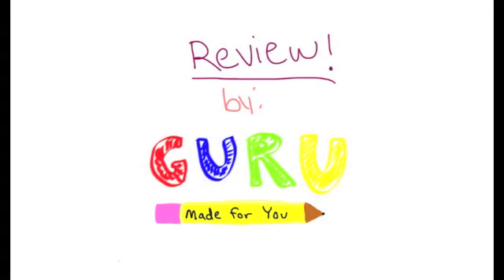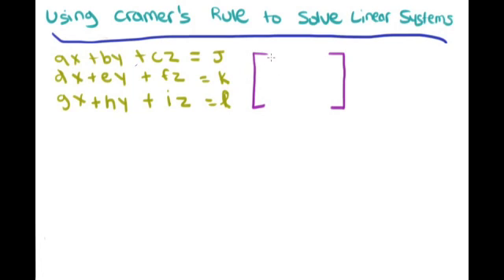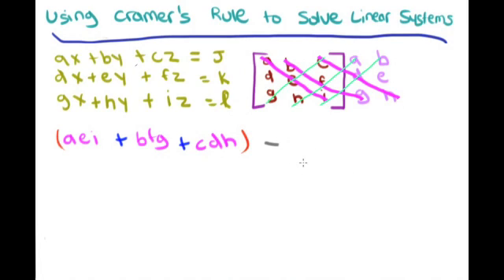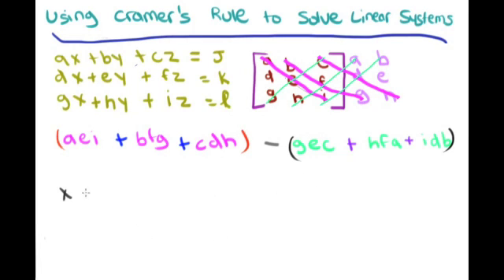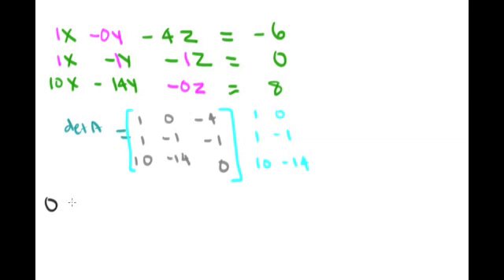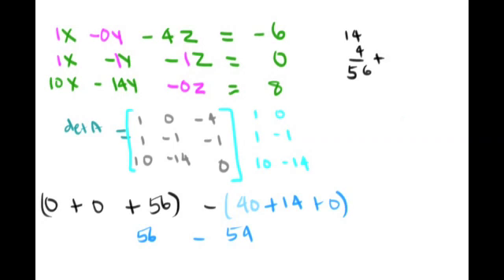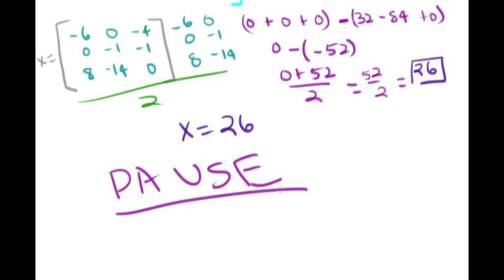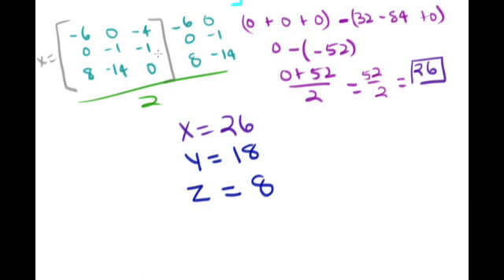Using Cramer's Rule to Solve 3x3 Systems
The 5th and final method to solve a system of 3 linear equations. This involves using simple matrices.